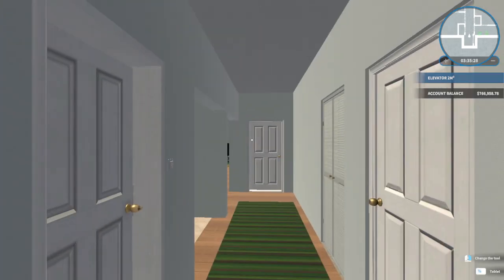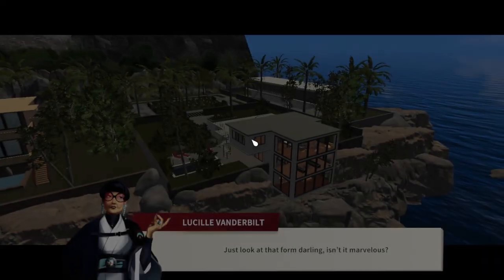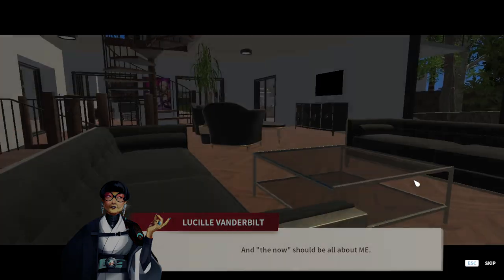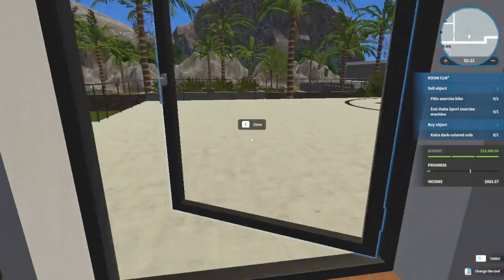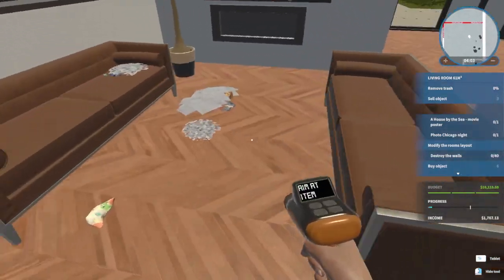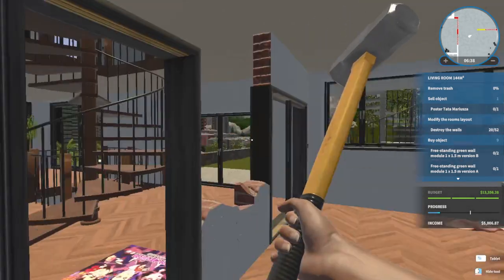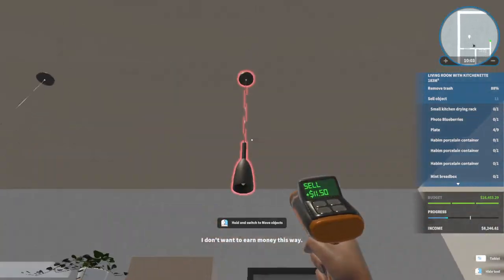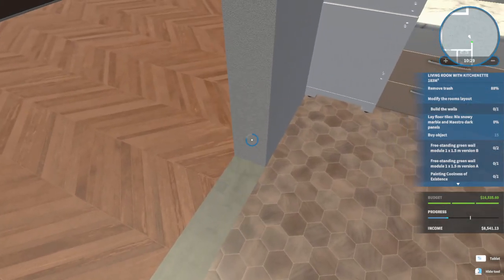Luxury House Flip Part 1 of 4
Thanks for checking out my video! I will be posting every Monday, Wednesday, and Friday!

TIMESTAMPS
@0:00 Start
@0:40 New Office Tour
@4:00 Luxury House Flip Start

Cleaning & Selling for the rest of the video.

Part 2 will be out JAN 7.